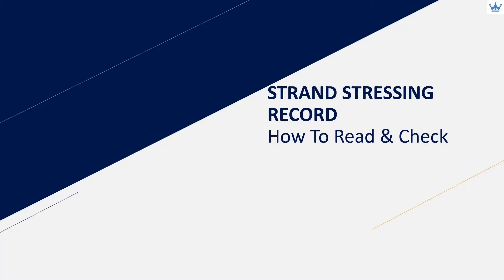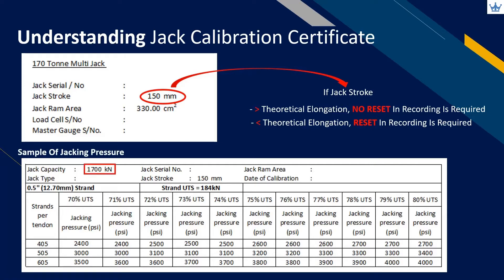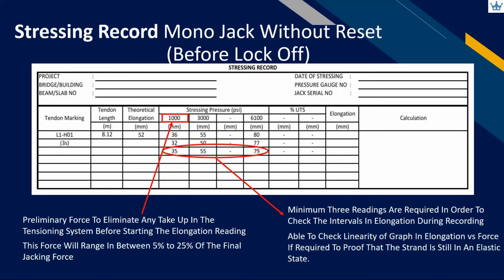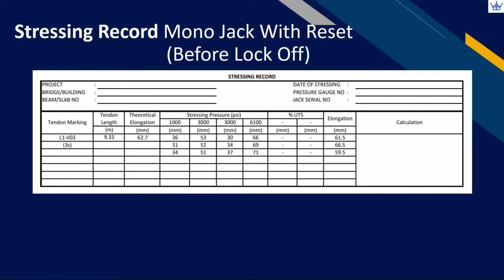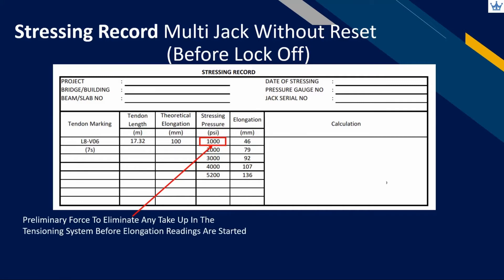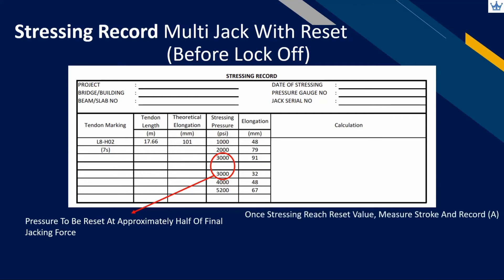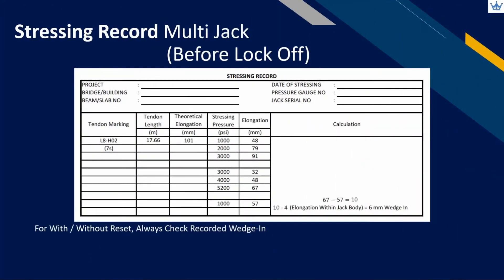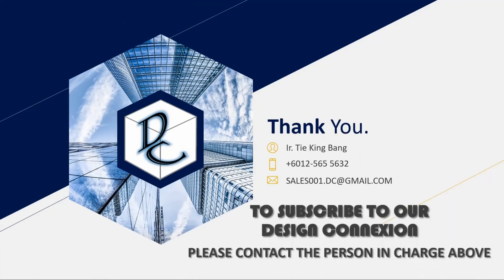How To Read & Check Stressing Record? [Elongation]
Learn how to read and check stressing record. =)

Our "Profile Generator" and "Elongation & Prestress Losses Calculator" are up for subscription now.